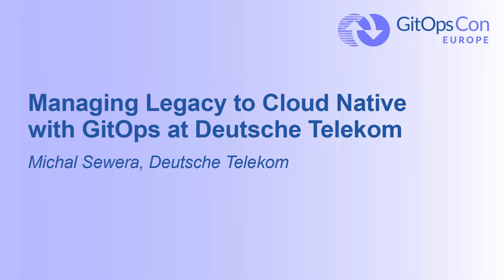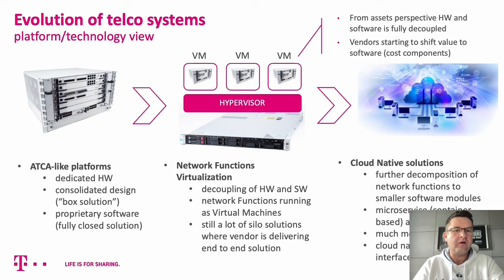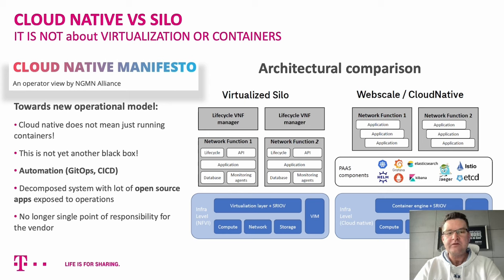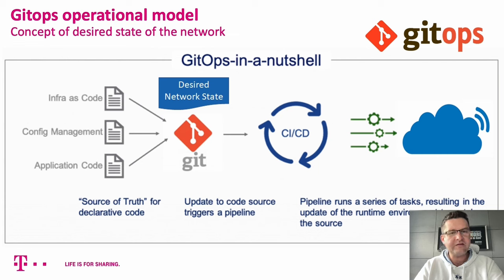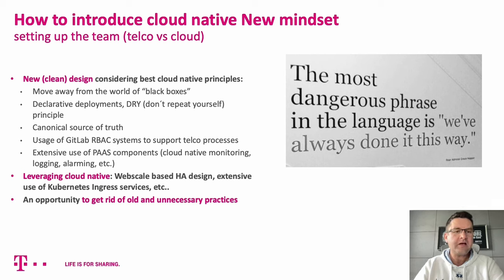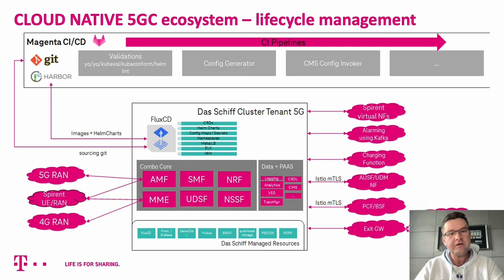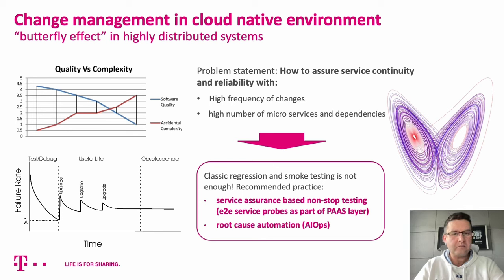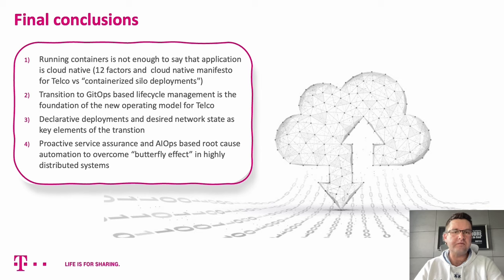Managing Legacy to Cloud Native with GitOps at Deutsche Telekom - Michal Sewera, Deutsche Telekom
Providing first-class services to customers often involves keeping legacy technologies and maintaining necessary complexity. In the telco space, that means that just because you can offer cloud-native friendly 5G, it doesn’t mean that you can drop LTE service because customers still need back-up ways to connect. Deutsche Telekom will share how GitOps helped to bridge this gap and 3 key learnings to consider when you take this type of journey from legacy to cloud native. This talk will cover: 1) How not to underestimate the complexity of troubleshooting and how GitOps and Progressive Delivery provide safety to minimise downtime. 2) How to assess the impact of the legacy technology that you need to maintain. 3) How to set up the company’s cultural mindset especially around growing responsibilities for Operators. Deutsche Telekom will share how one way that they stayed on course and remained successful was by sticking to the GitOps principles. By also having a hyperscaler mindset (prioritising disaggregation, cloudification, and automation), they have been making progress on their Cloud Native journey.